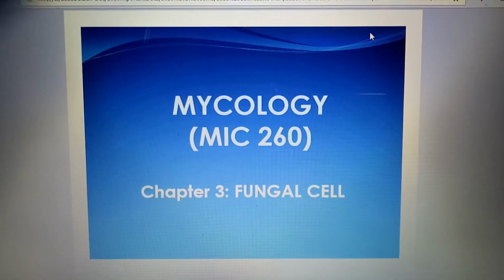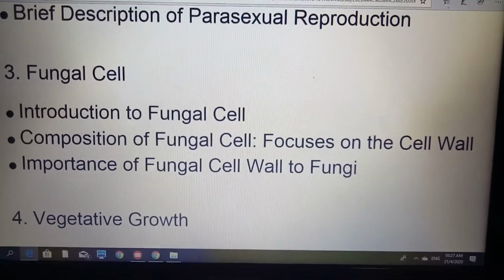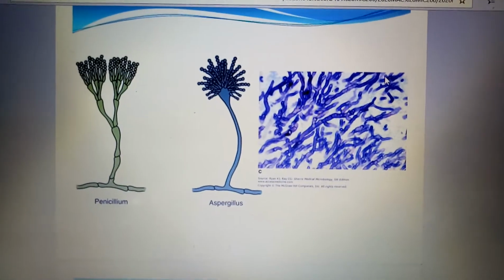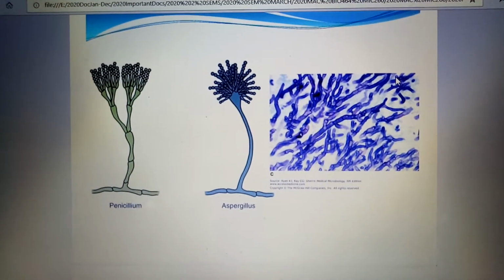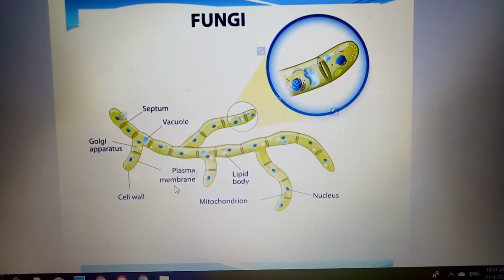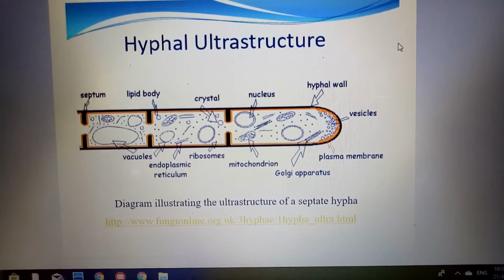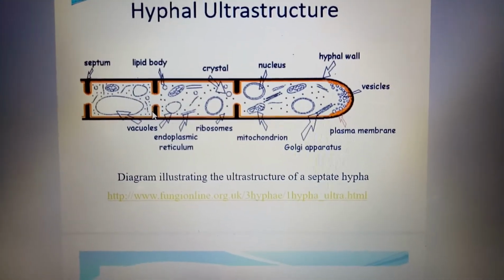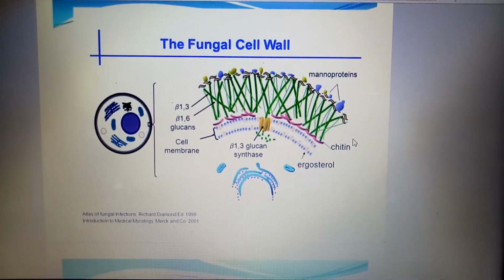MIC260 CHAPTER 3 SLIDE1 TO 8